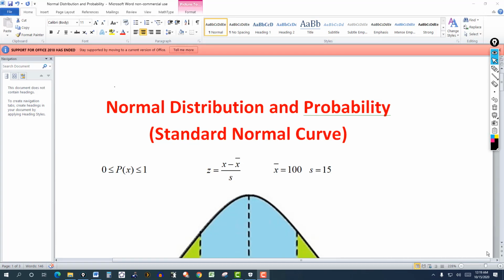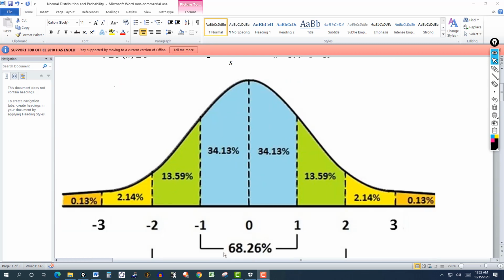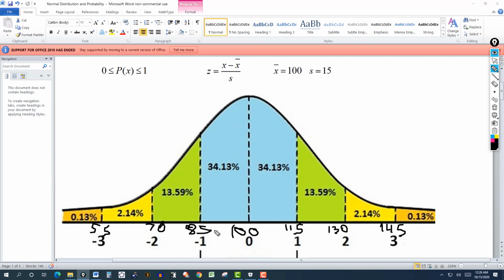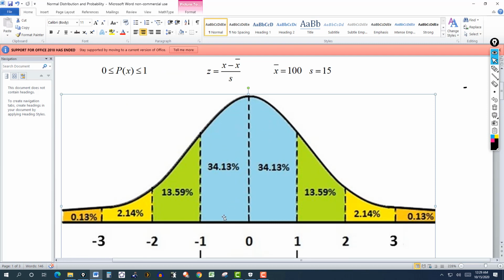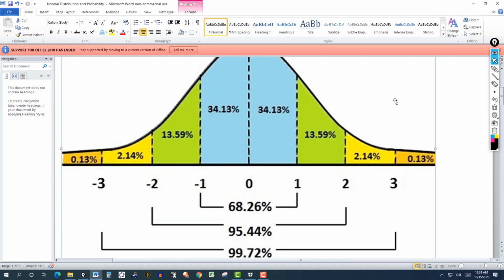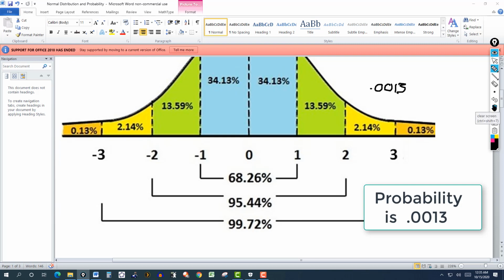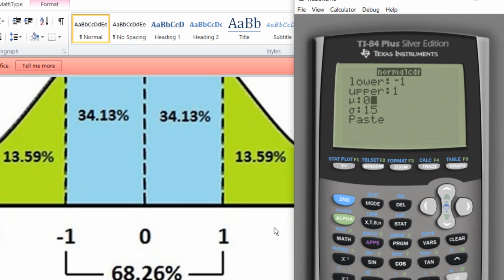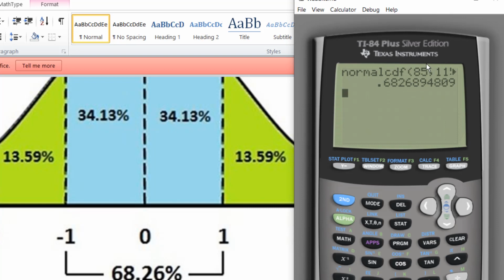Normal Distribution and Probability (Part 1)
In this video, I lay the foundation to compute probabilities from a set of data that is normally distributed.